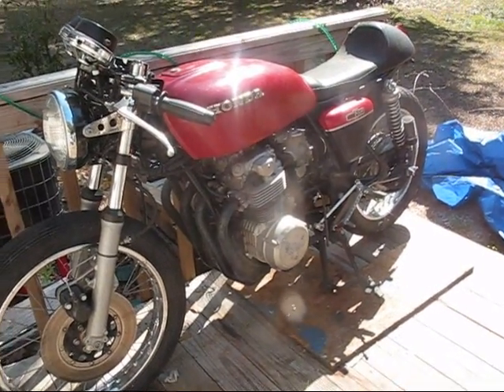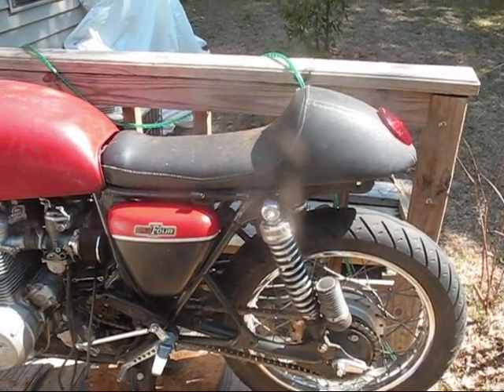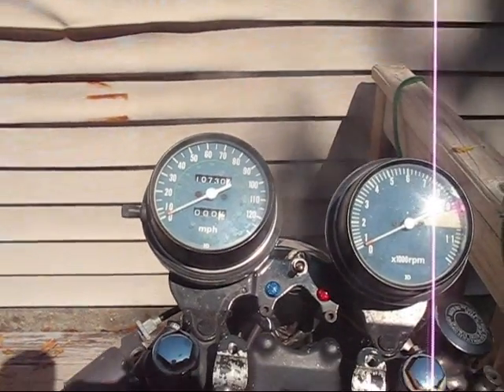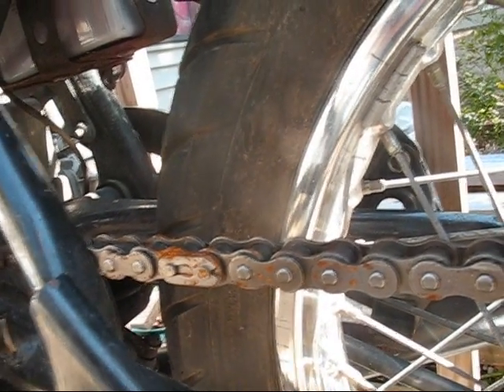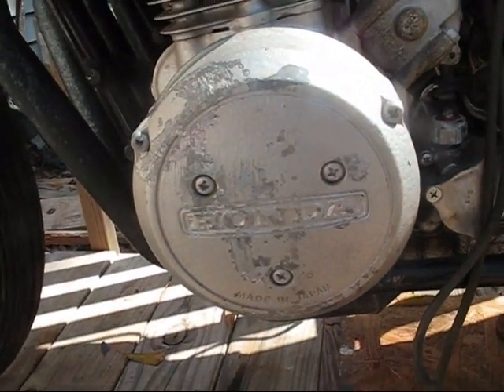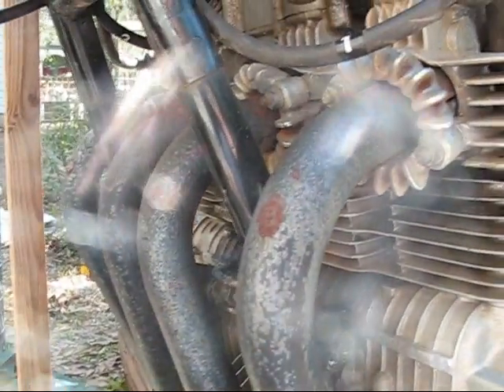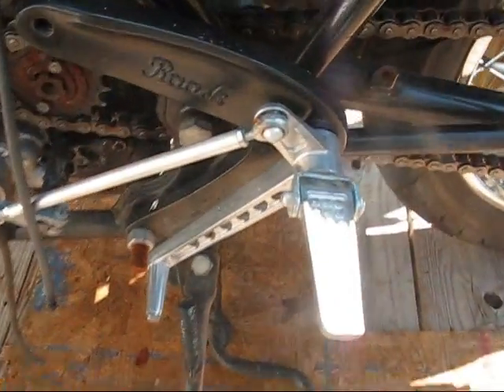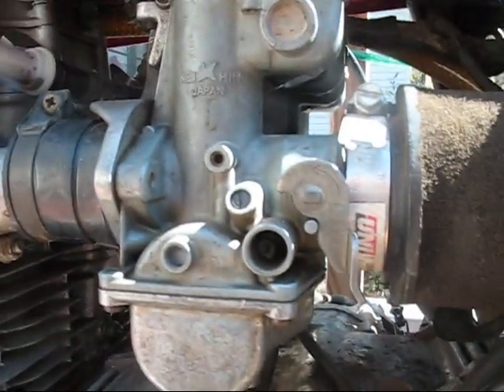How to buy an old motorcycle 1/3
This is a simple description of things you should look for when buying an old motorcycle. The techniques are set up to educate the novice mechanic or new rider, and are universally applicable to all makes, models and years.